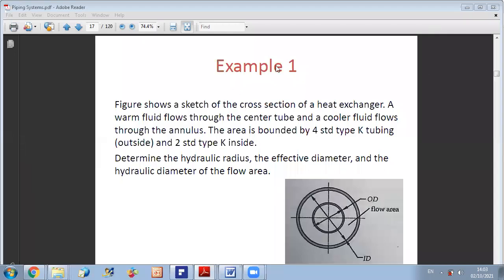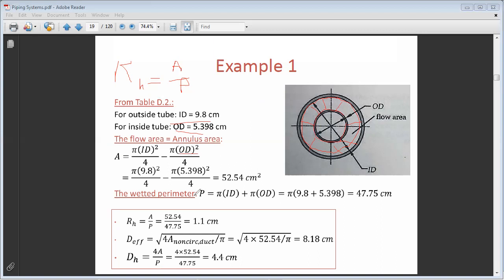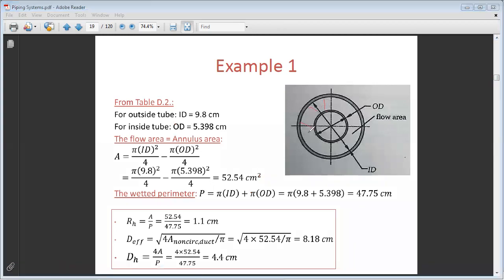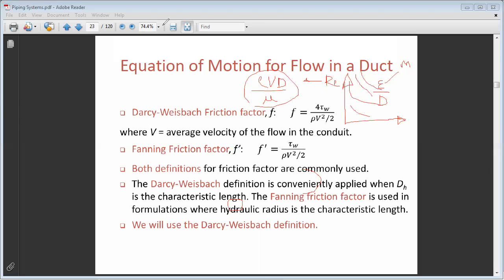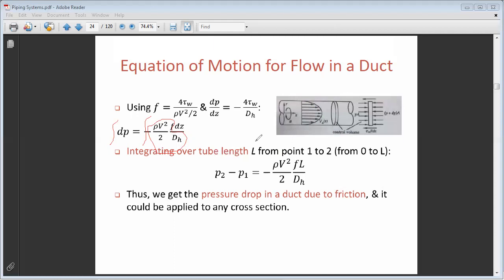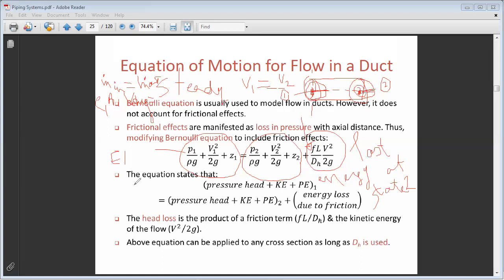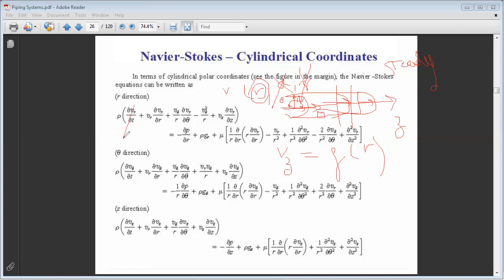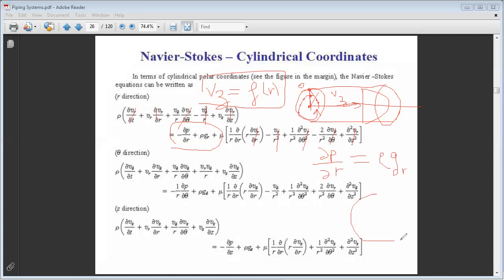Piping Systems - Part 2